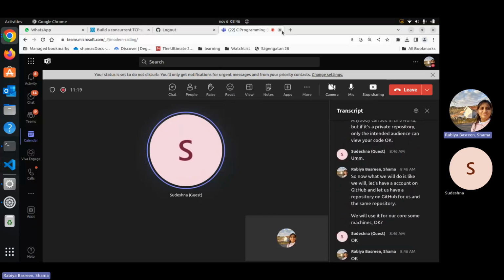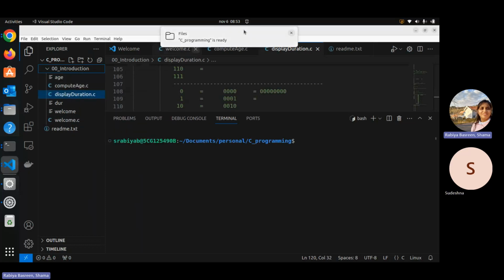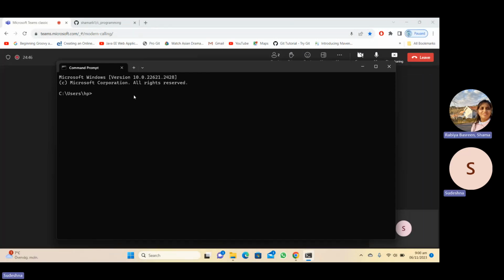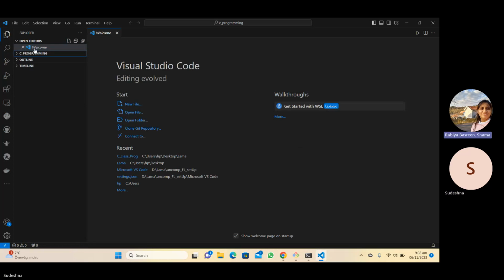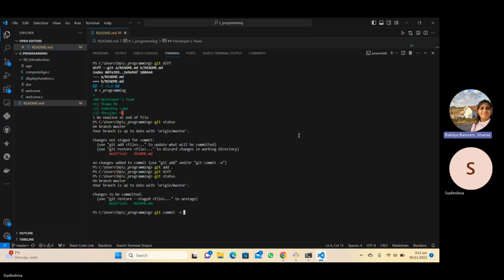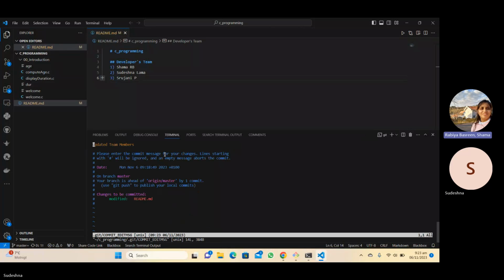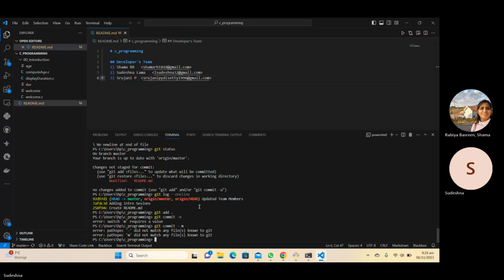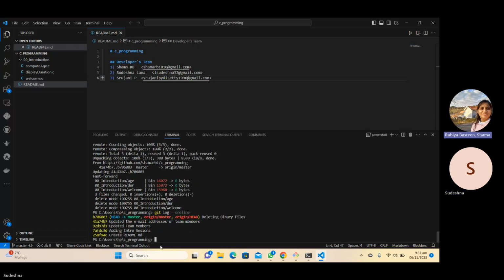C Programming, Session 0.4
Git Basics
1. git clone
2. git diff
3. git status
4. git add
5. git commit
6. git push